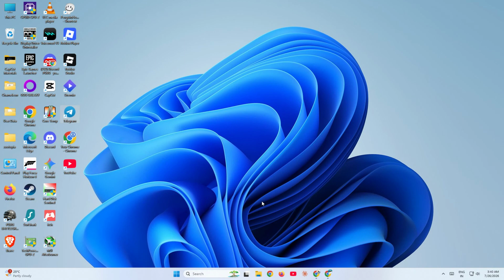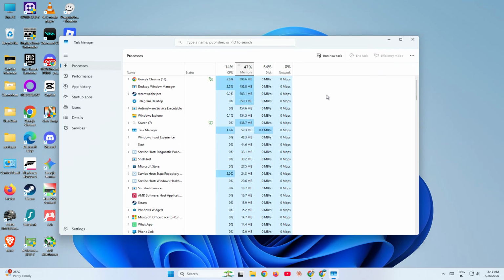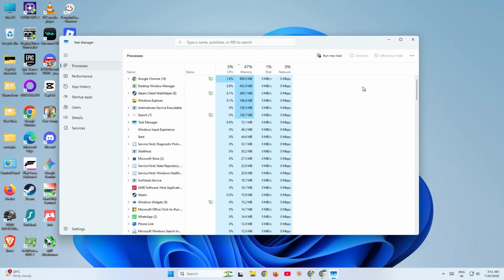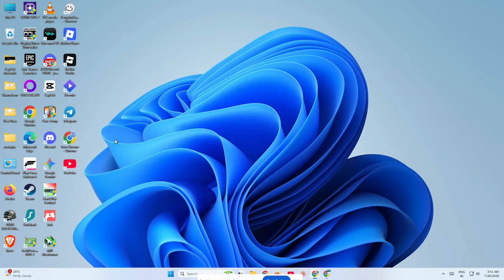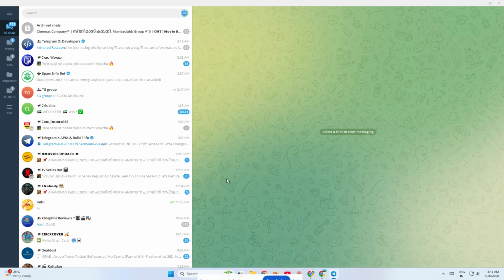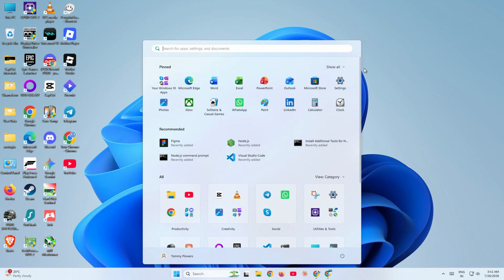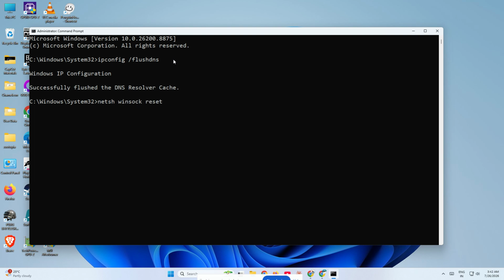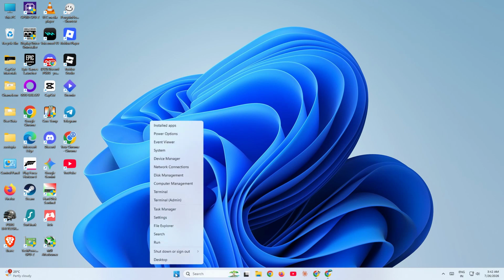Fix Telegram Application Error (Easy Troubleshooting Guide)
Learn how to fix Telegram application error on Windows with quick troubleshooting steps including ending background processes, running Telegram as administrator, and resetting your network cache.

🕚Timestamps:
0:00 Intro
0:15 Close Background Processes
0:55 Run Telegram As Administrator
1:27 Flush DNS Cache And Reset Winsock
2:10 Final Check
2:23 Outro

✍️What You'll Learn In This Video:
• How To Close Telegram Background Processes In Windows Task Manager
• How To Run Telegram As Administrator For Better Permissions
• How To Flush DNS Cache To Fix Telegram Connection Problems
• How To Reset Winsock To Repair Network Issues
• How To Troubleshoot Telegram Application Errors On Windows

💡Pro Tips:
• Always fully close Telegram before relaunching it.
• Try running Telegram as administrator if it won’t open normally.
• Restart your PC after resetting Winsock for best results.
• Make sure your antivirus or firewall is not blocking Telegram.
• If the issue continues, reinstall Telegram after backing up important data.

🌐 Official Links:
🌐 Telegram Desktop: